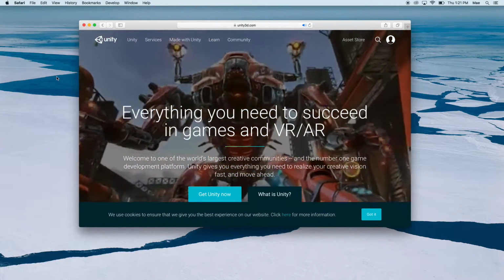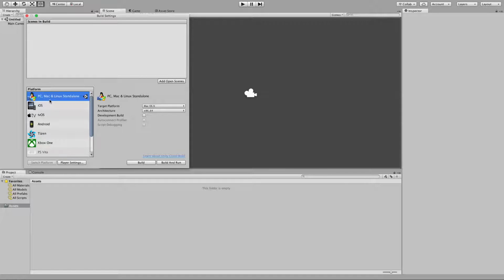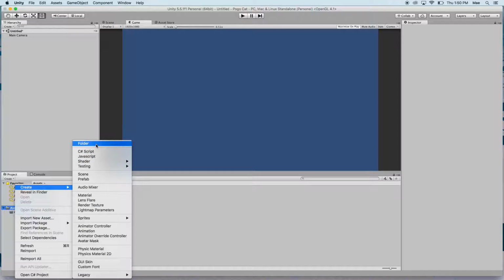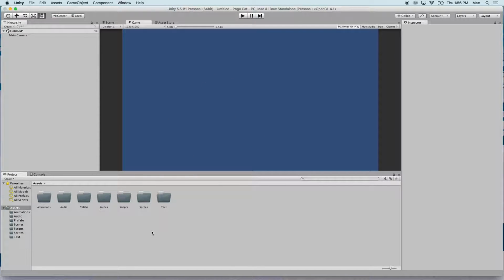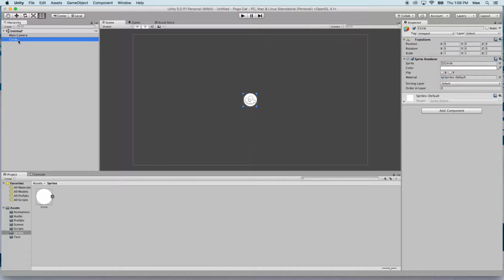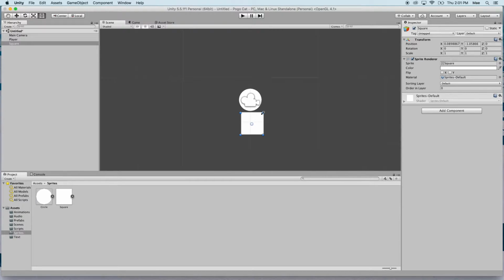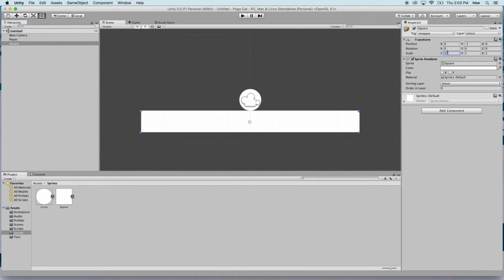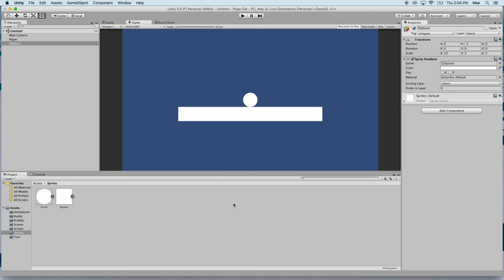Pogo Cat 2: Set-Up